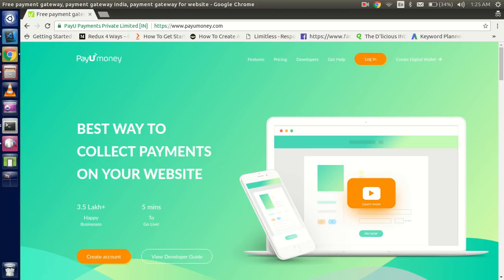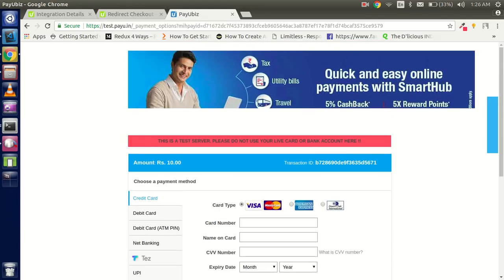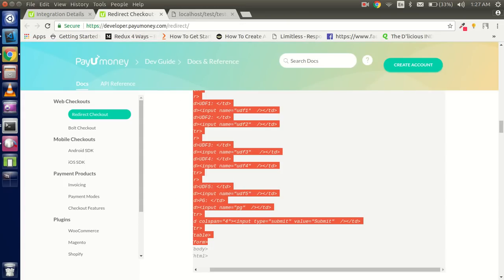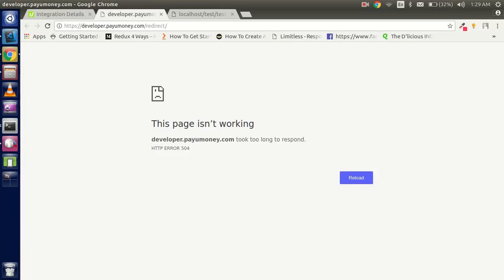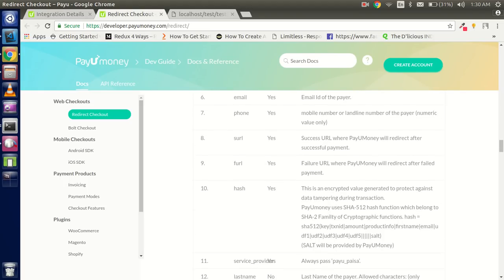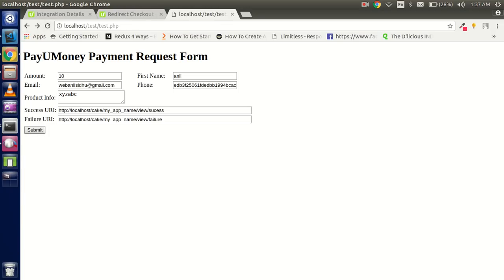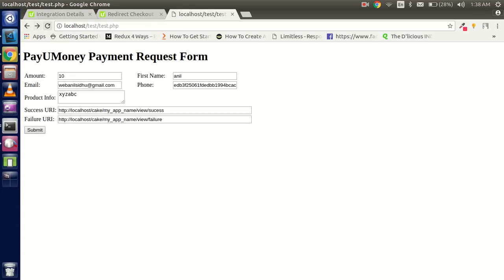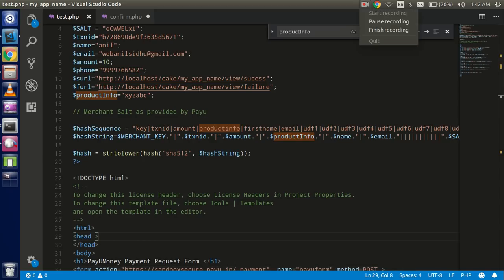payU Money payment gateway ingratiation with php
In this video we will learn how to integrate PayU money payment gatway  with php.